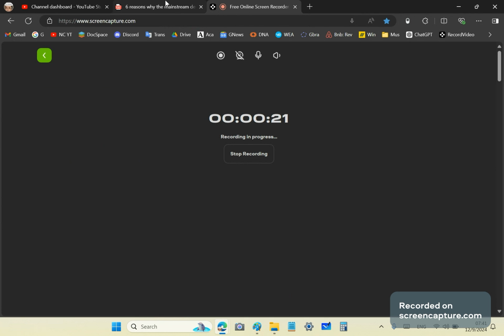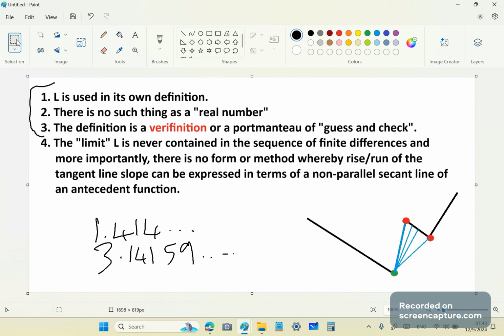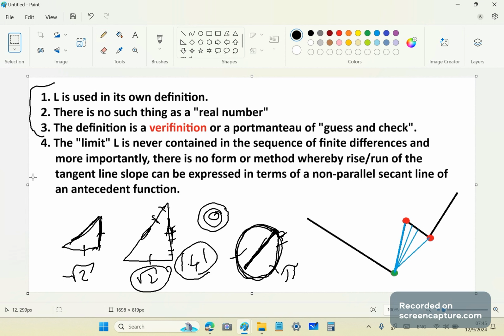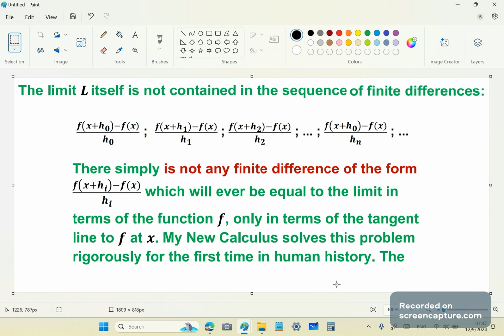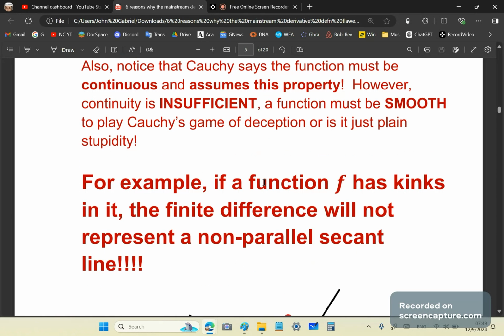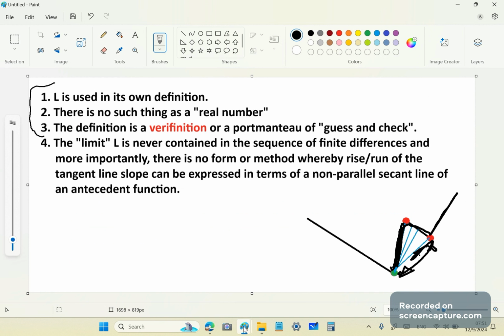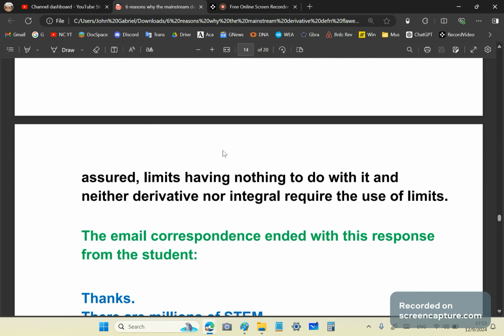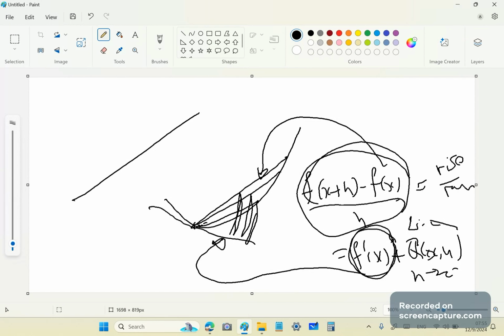Why your mainstream calculus is a load of bullshit - PART 4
Takeaways from PART 4:

1. There is no finite difference of (f(x+h)-f(x))/h = f'(x) except in the case where f is a linear function. The prize apes who are your mathematics professors and teachers have never understood even the basic concept of number, never mind the complexity of calculus which is 100% geometric and has NOTHING to do limit theory, infinity or infinitesimals. Calculus works because of the Mean Value Theorem which IS the fundamental theorem. A proof that your mainstream math educators are primates is the fact that they have several forms of the mean value theorem:

Without a smooth function, the methods of calculus are both NULL and VOID.

2. The derivative does not require convergence theory or ill-formed concepts such as infinity, infinitesimals or the circular rot of limit theory. n fact, neither does the definite integral and both are derived from my fundamental identity that fixes the flawed mainstream formulation of calculus:  ( f(x+)/h)-f(x) )/h = f '(x) + Q(x,h)

In PART 5, we will look more closely at the monkey business of Newton, Leibniz and the mainstream mathematics academics who followed them.